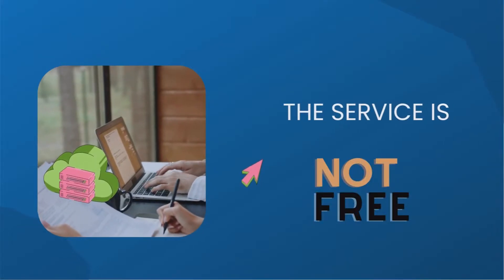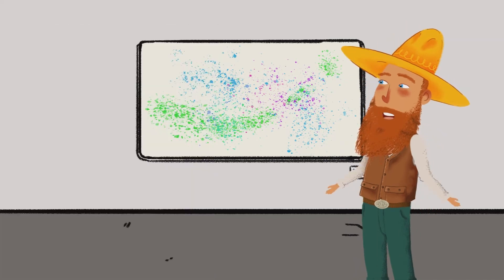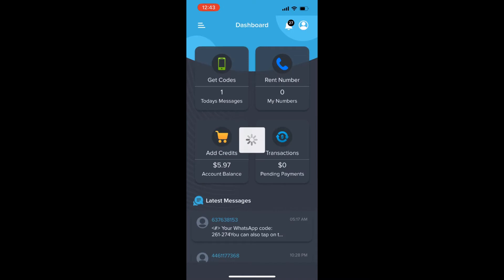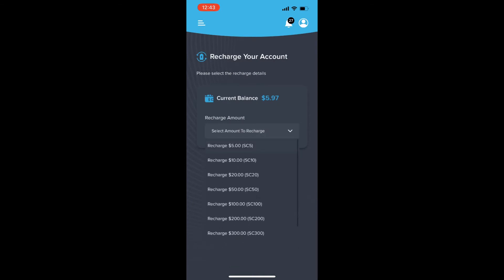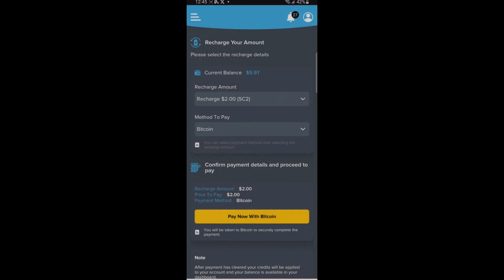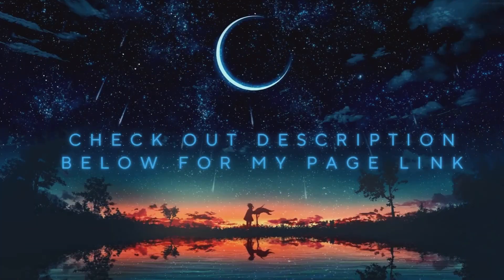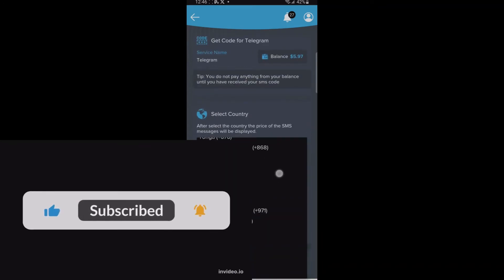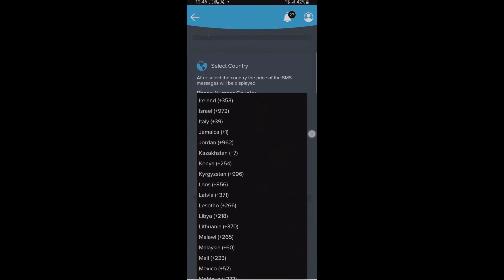Get any country phone number for WhatsApp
In this video, we'll show you how to get all countries number for whtsapp Verification, not just whatsapp, you can use this numbers to verify any platforms worldwide.

This numbers are not resign to another users which makes it last forever. watch How to get  Europe numbers for whatsapp verification 2023.

This simple and easy method will save you time and hassle. So why wait? Watch the video now and learn how to get your European number for Whatsapp verification!